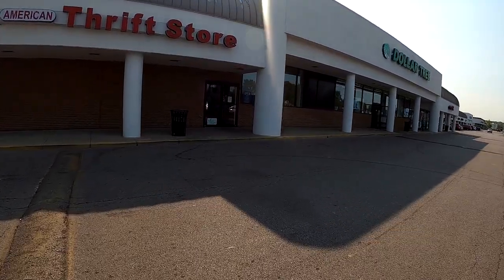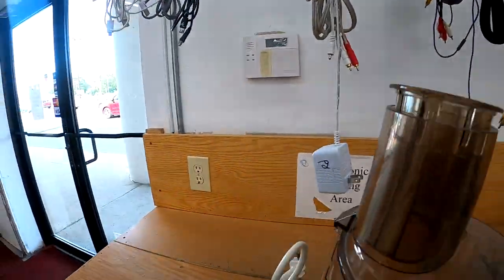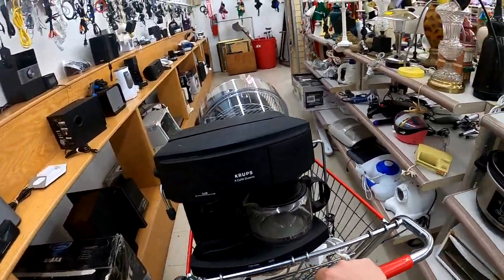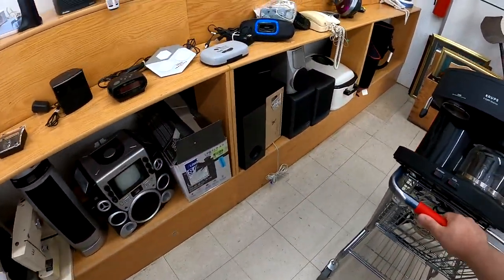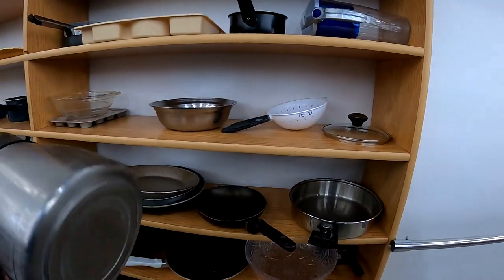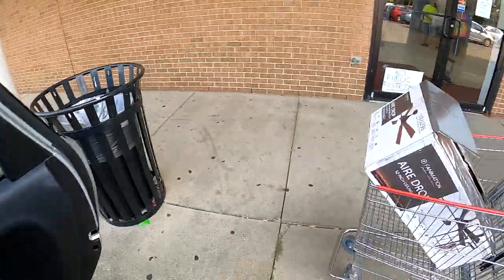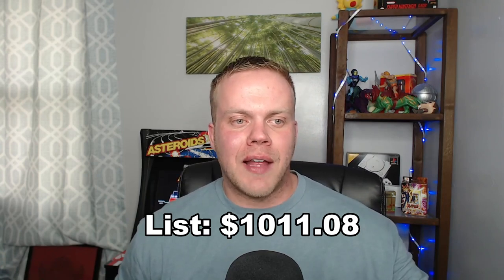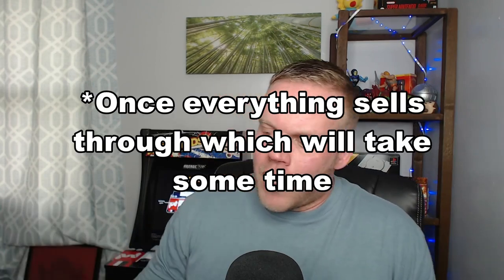I Filled TWO CARTS at This Thrift Store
At the end I will go over what I will make on this run with a full breakdown.

6x10 DVD Bubble Mailer